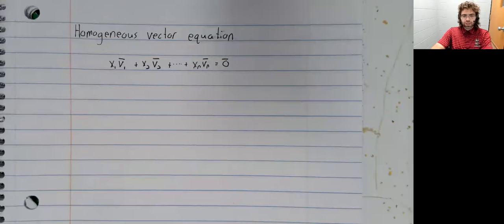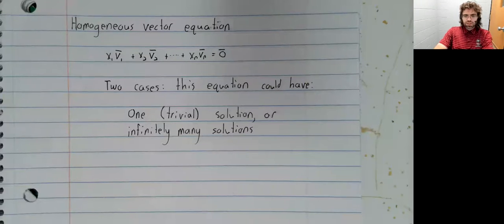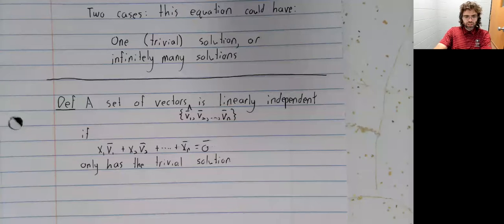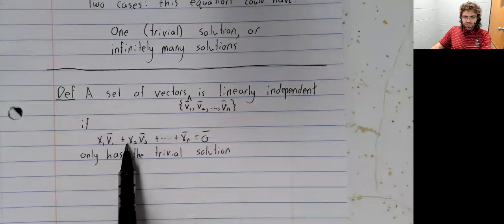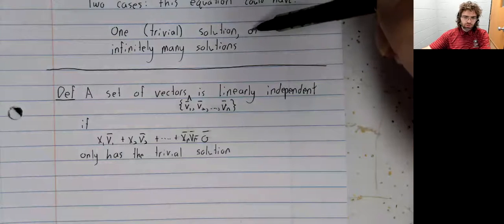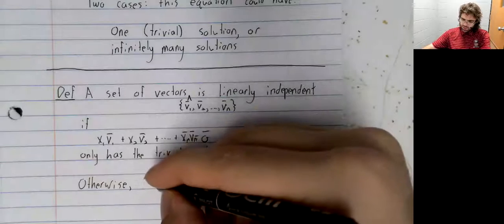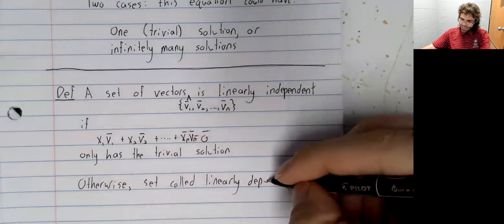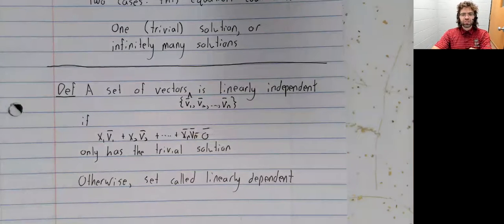LA, Section 1 7, Linear independence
In this video, we define linear dependence and independence--a pair of major definitions.  This material is from Section 1.7 of your textbook.